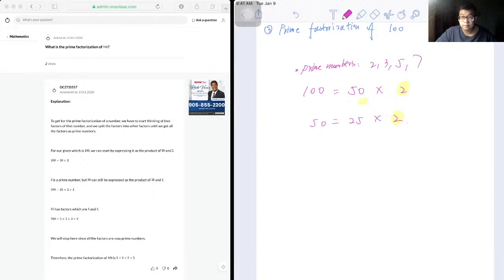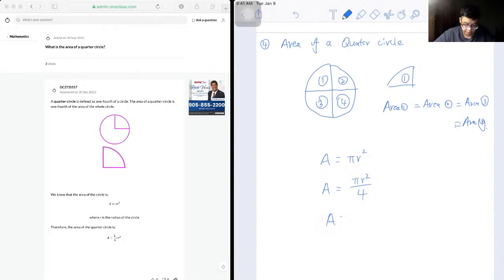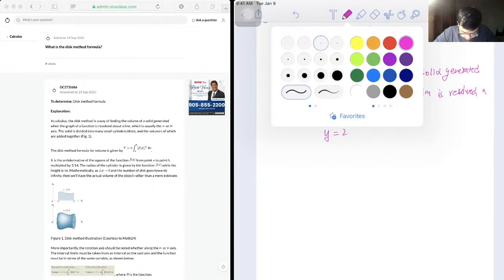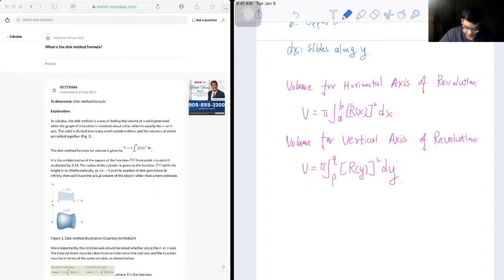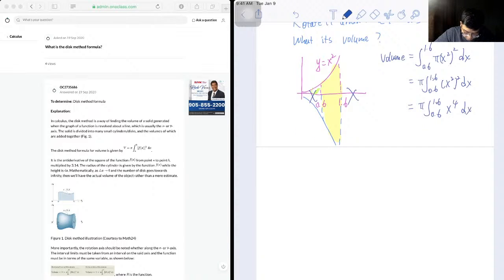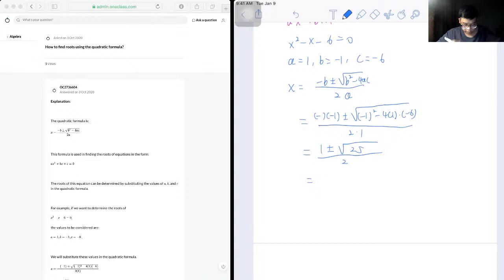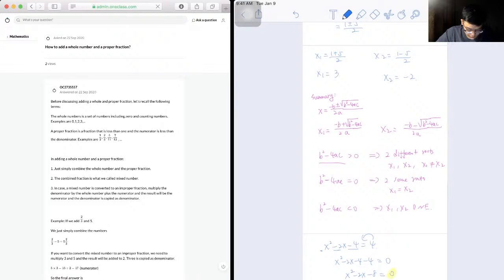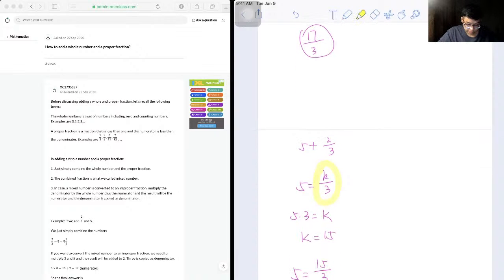Q&A with Andrew - Popular Math Questions